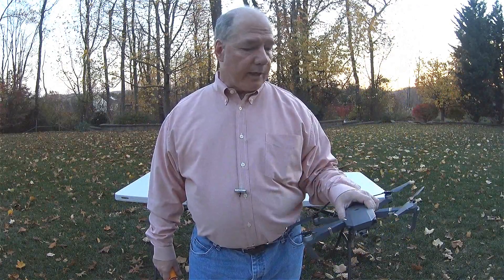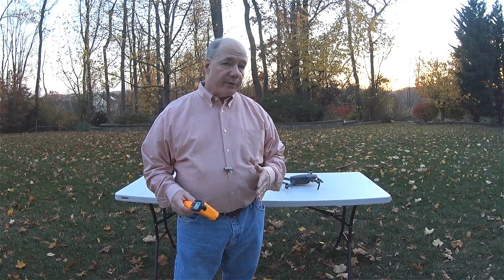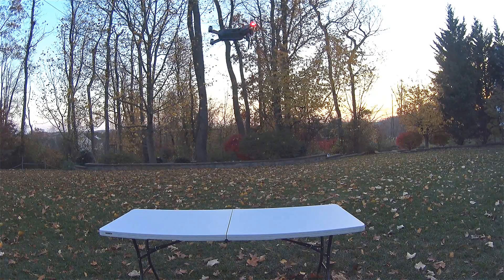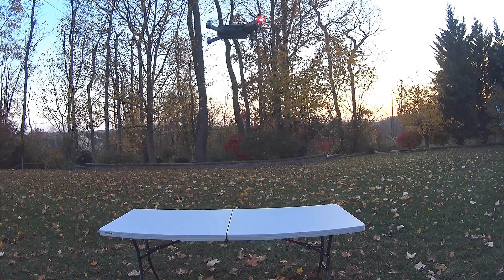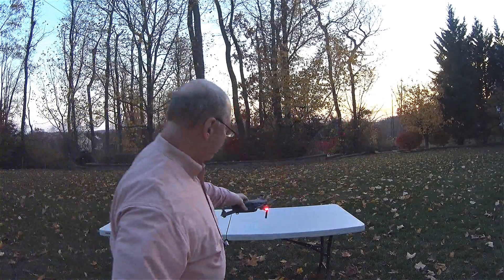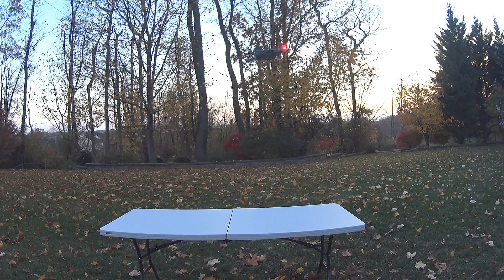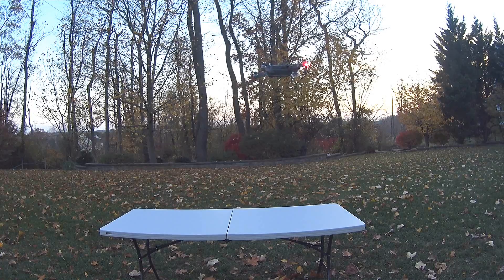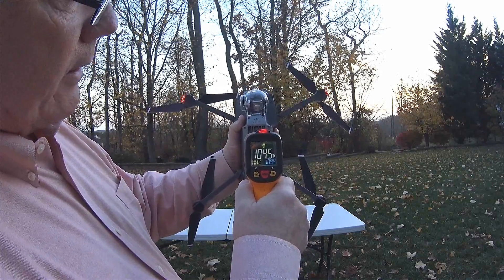Mavic Pro Running Hot? Here's Why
This clip is a test of how much hotter the Mavic will run with the gimbal protection globe left on the quad.